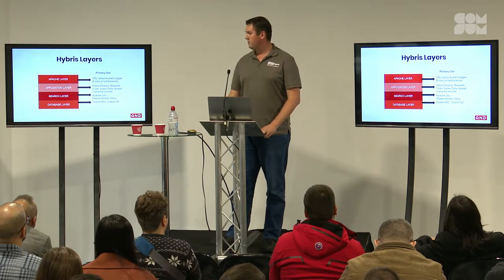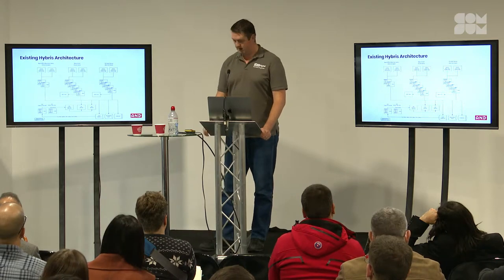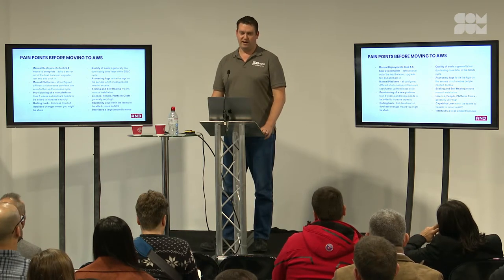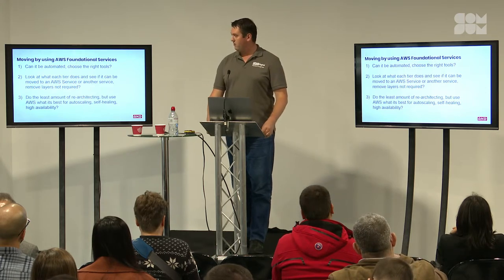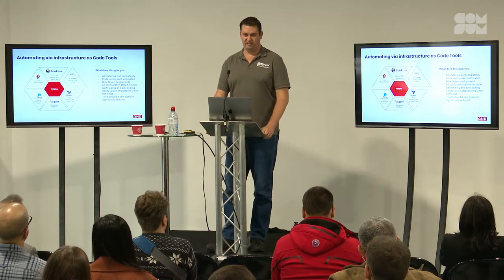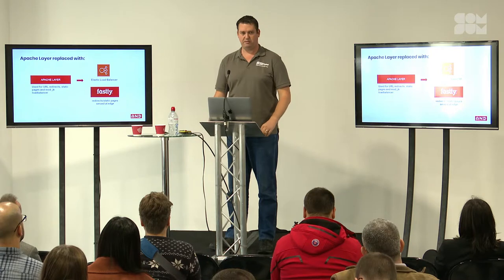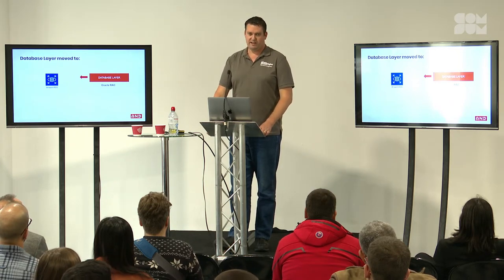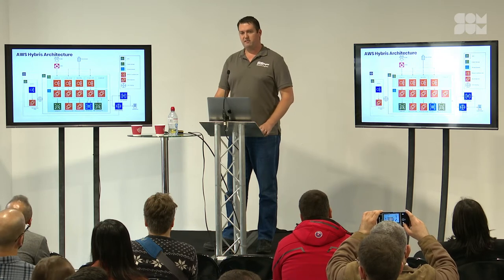Stuart Jones - Deconstructing the monolith - migrating complex systems simply and efficiently